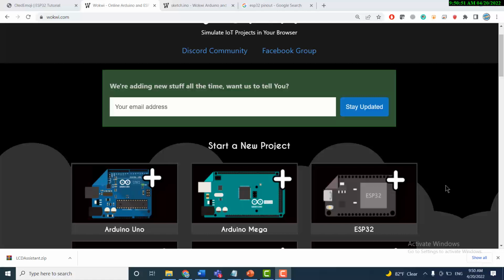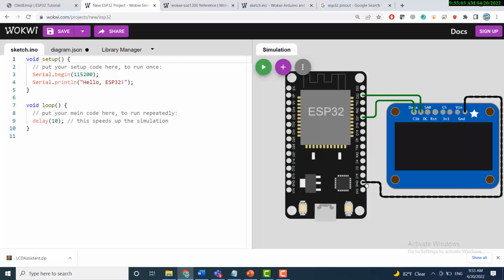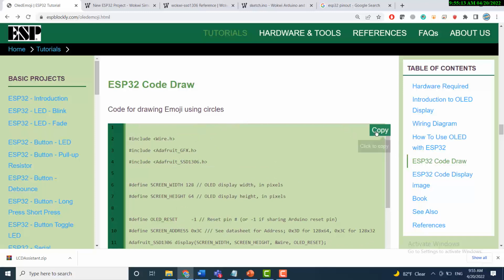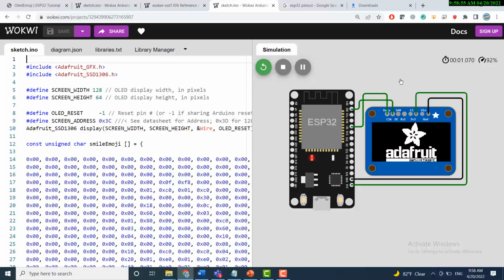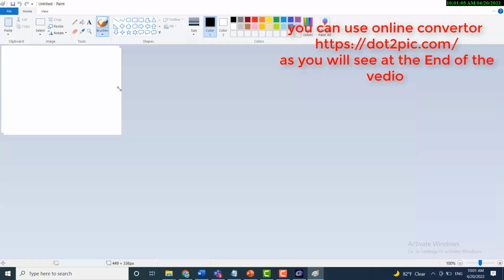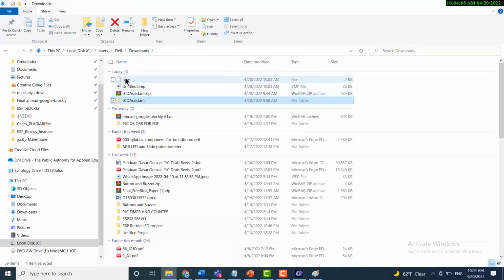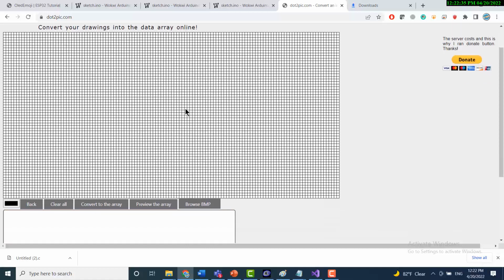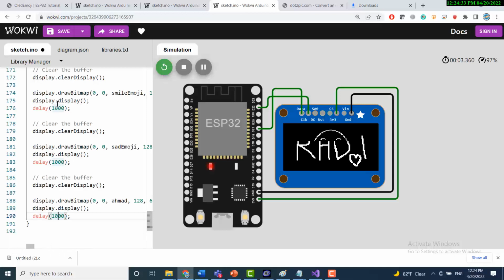ESP32 OLED Grafix and Bit Maps BMP drawings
Wokwi.com
espBlockly.com